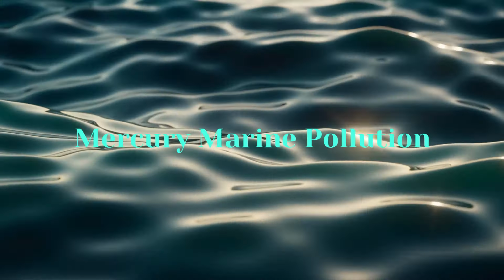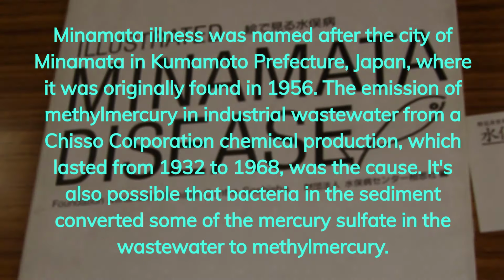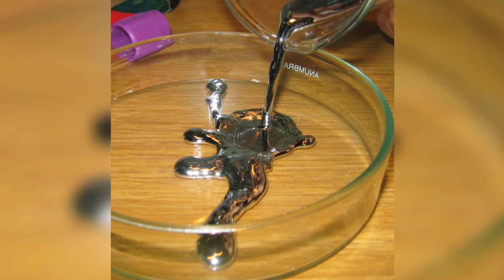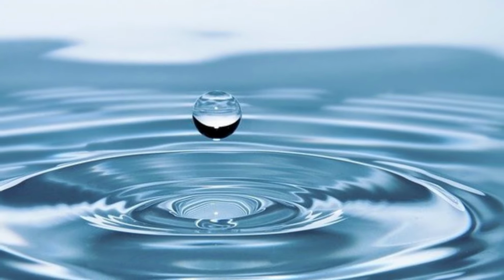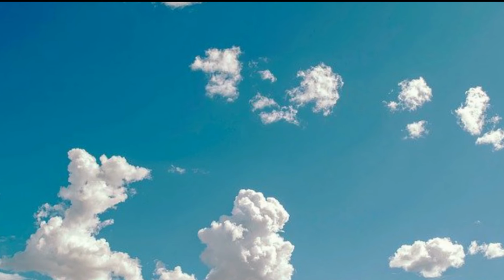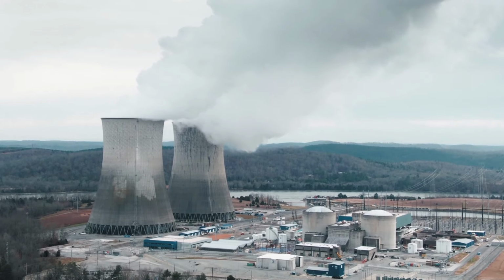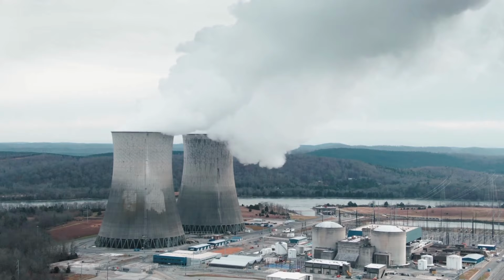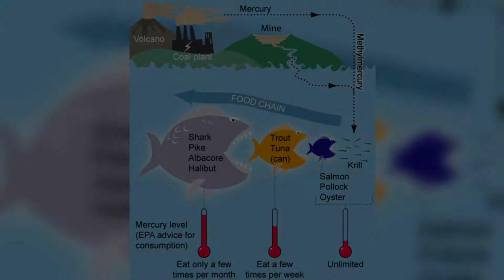what if oceans are filled with plastic | pollution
what if oceans are filled with plastic | oceans | pollution | Plastic waste
In this video, We're going to talk about the problem of ocean pollution and why it is so important. We use the ocean for many things, but we are unfortunately polluting it with garbage - more than 80% of the plastic in the ocean is from land-based sources. There are ways you can help fight this problem.
Attribution:-

14. "Whales Found In Germany" ,Creative Commons LicenseThis work by GreenSpirits.in
15. Liquid mercury -
16. turtle rescued - author - by NOAA Photo Library